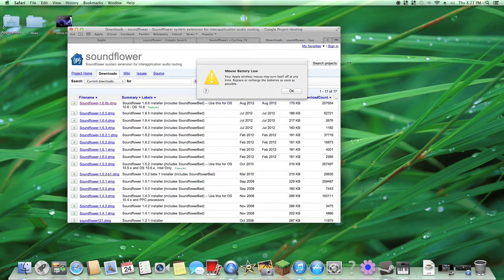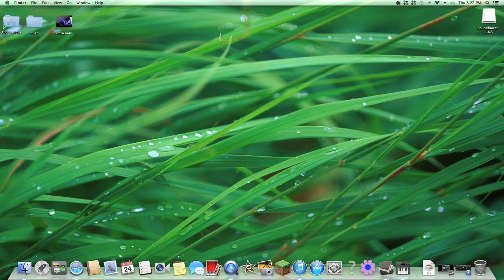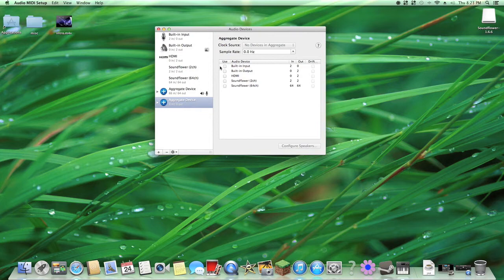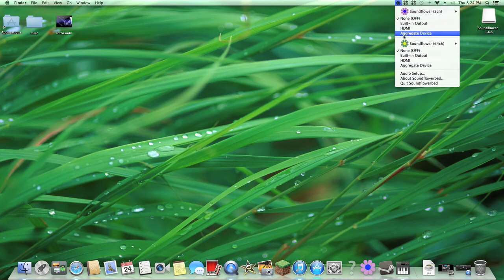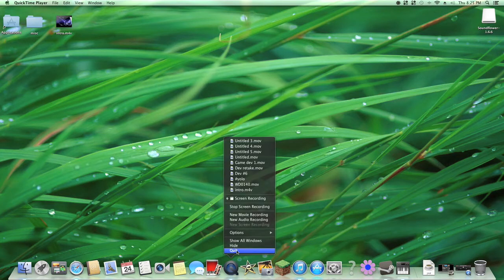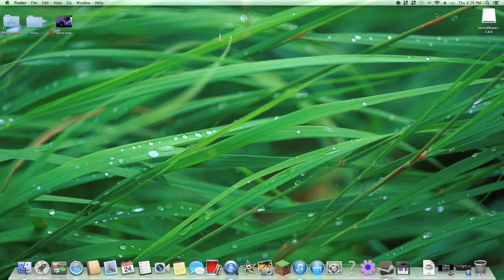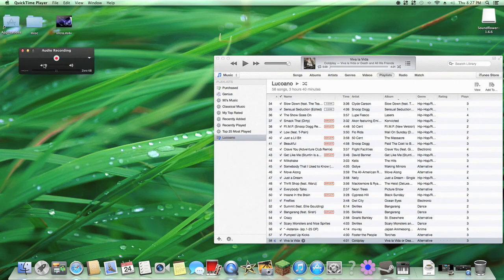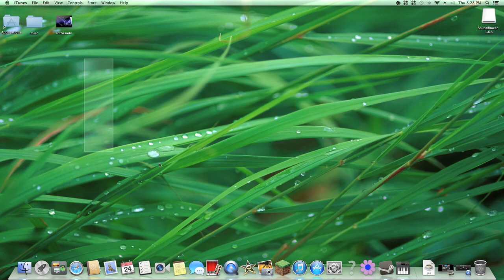How to Record computer audio and mic audio with QuickTime Player